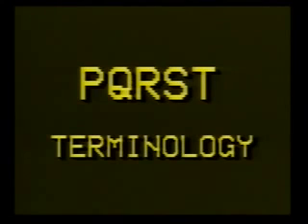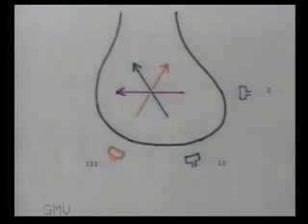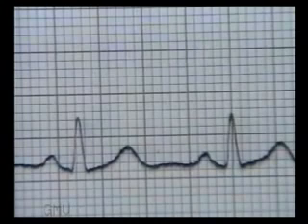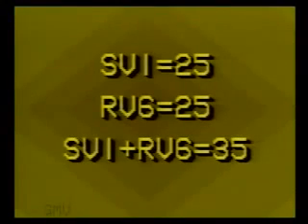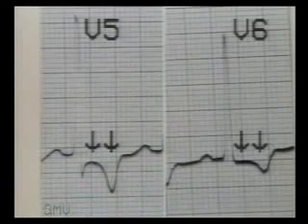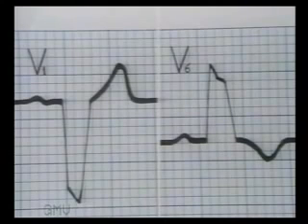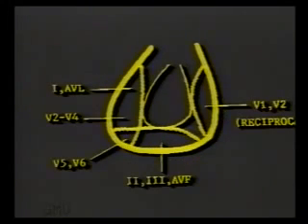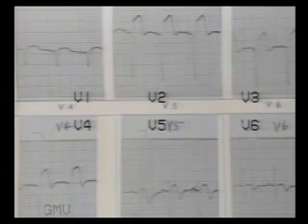ECG reading Part1